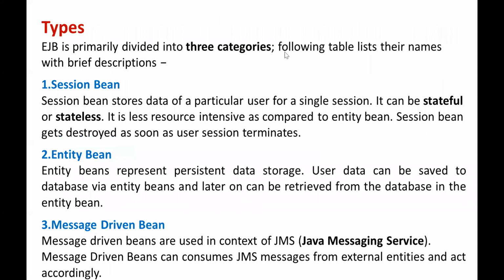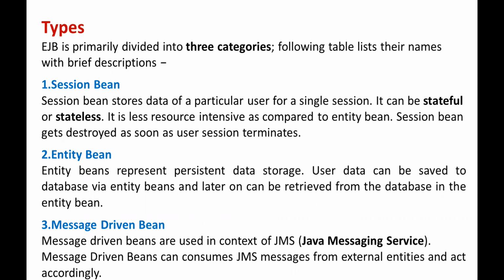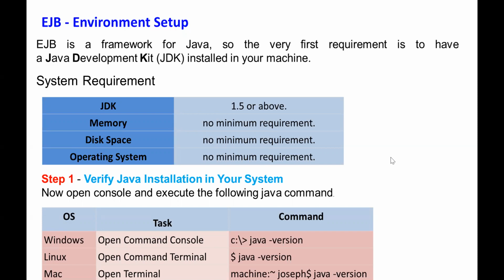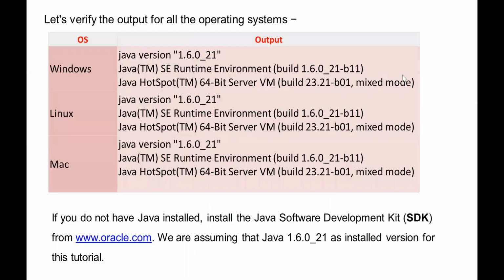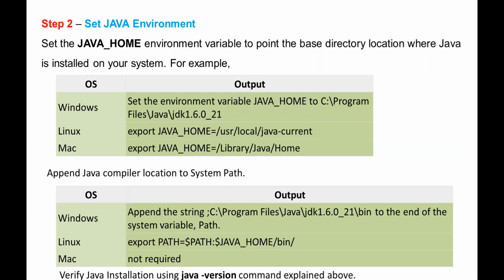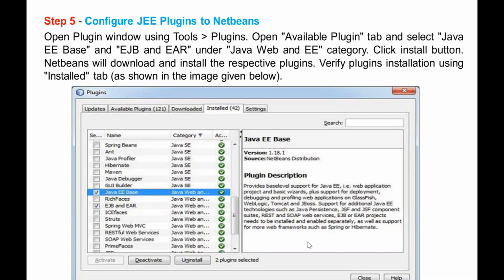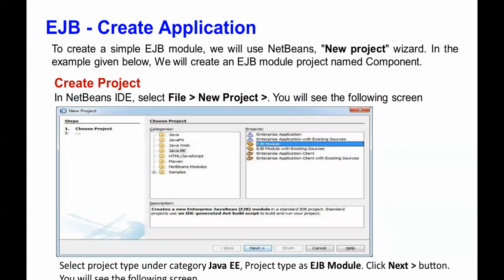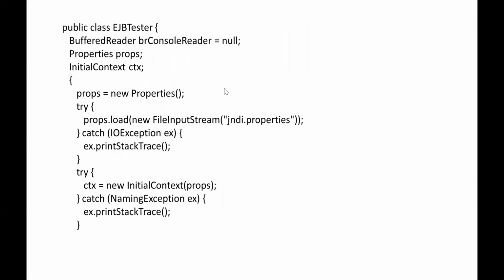JNNCE MCA AJP 4SEM 2021 CLASS20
Developing our first EJB Model